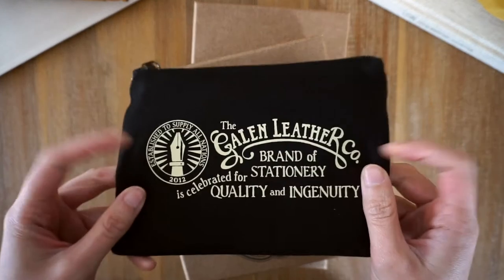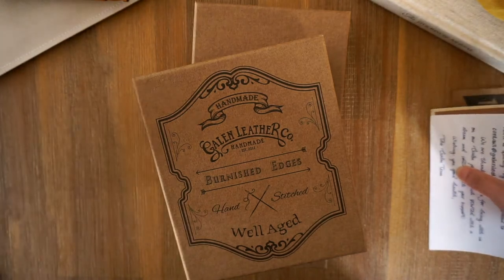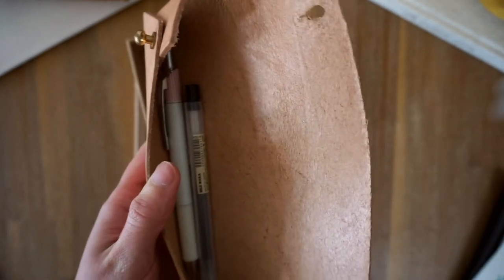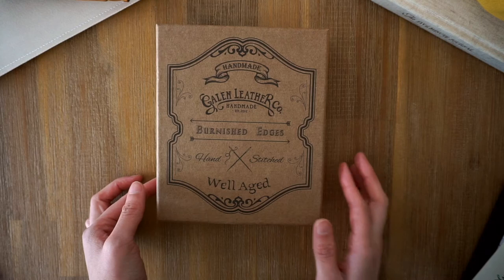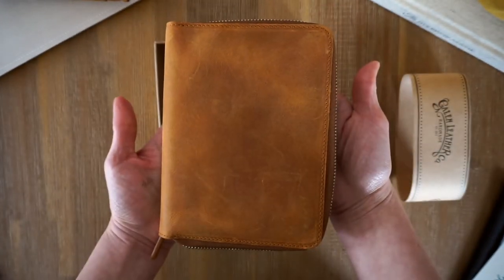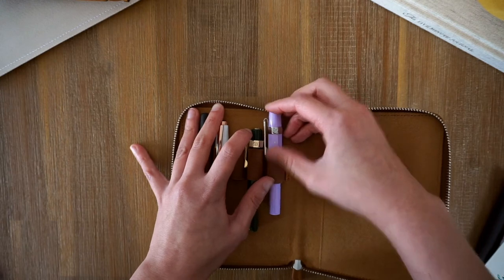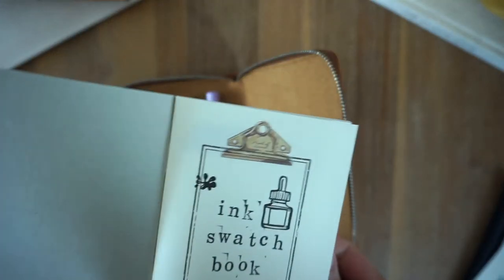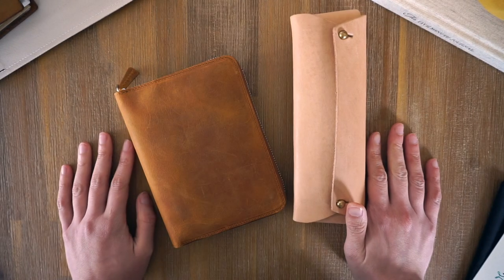Galen Leather Unboxing - 5 Slots Pen Case and Student Leather Pencil Case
Unboxing my recent Galen Leather purchases including the 5 Slots Pen Case in Crazy Horse Brown and also a Student Leather Pencil Case in Undyed Leather. Hope you enjoy the video and that it helps you decide what your next Galen Leather purchase might be.